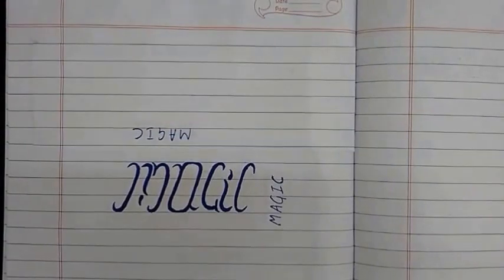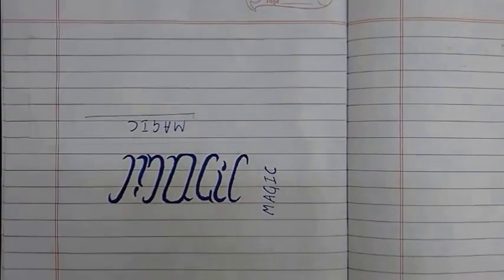Ambigram Design tutorial 1- Introduction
Hello everyone,

Welcome to my 7-part lecture series on Ambigram design.

In this video, I'll introduce the concept of ambigrams, and how NOT to make them